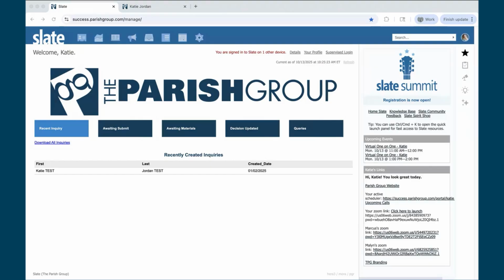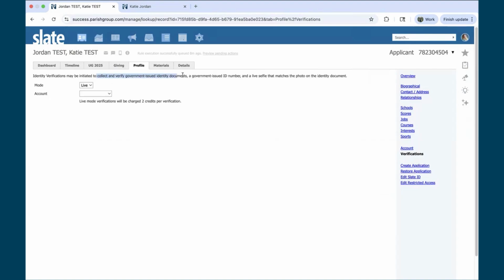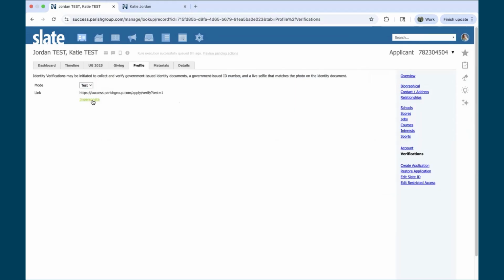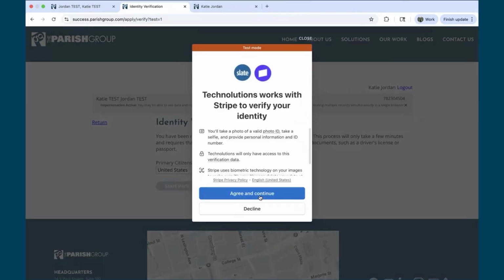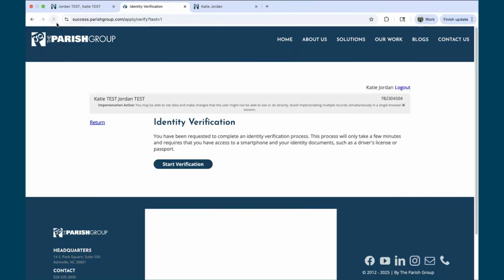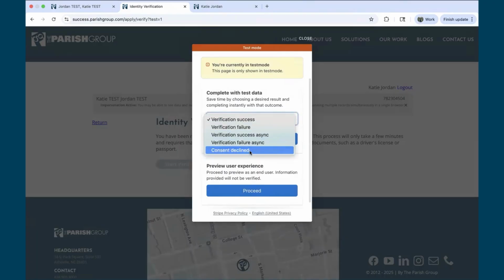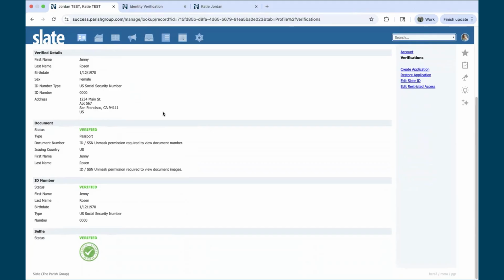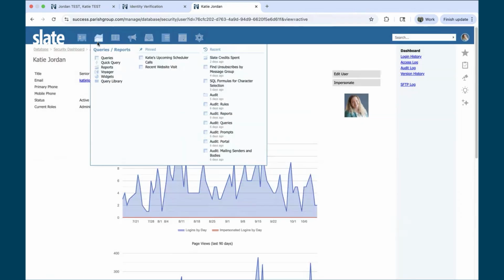Slate 101: Identity Verification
Learn how Identity Verification works in Slate and how institutions can use it to help prevent fraudulent applications.

In this Slate 101 tutorial, Katie from The Parish Group walks through the Identity Verification feature introduced at Summit 2025. You'll learn how the verification process works, what students experience when completing verification, where the feature can be deployed, and how to access and report on verification data within Slate.

Identity Verification helps institutions confirm applicant identities by comparing government-issued identification with a selfie submitted during the verification process. The feature supports identification documents from more than 120 countries and can be used across multiple student-facing experiences.

You'll learn how to:

► Access Identity Verification within a Slate record
► Test the verification process through impersonation
► Understand the student verification experience
► Review possible verification outcomes
► Deploy Identity Verification in forms, status portals, mailings, and text messages
► Manage permissions related to verification data
► Query Identity Verification data using the Verification table

► Understand current functionality and upcoming enhancements announced by Technolutions
Whether you're evaluating Identity Verification for the first time or preparing to implement it in your Slate instance, this walkthrough will help you better understand the feature and its potential applications across the admissions process.